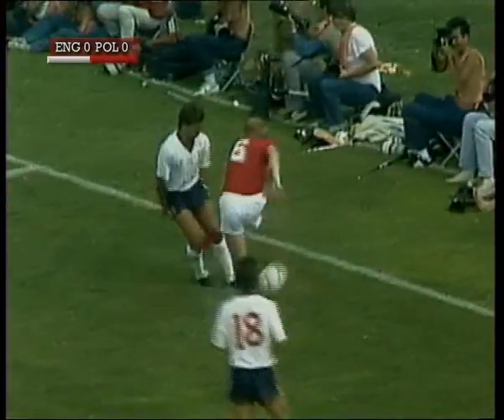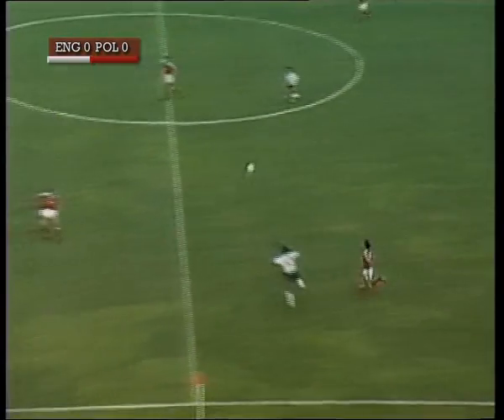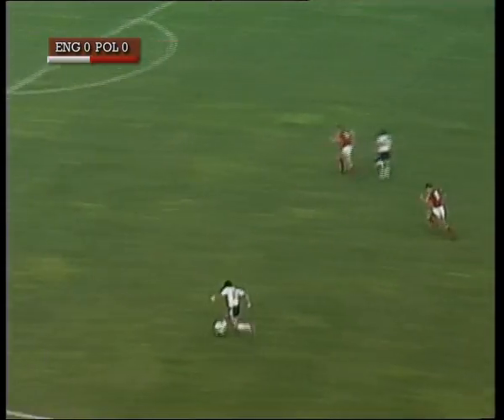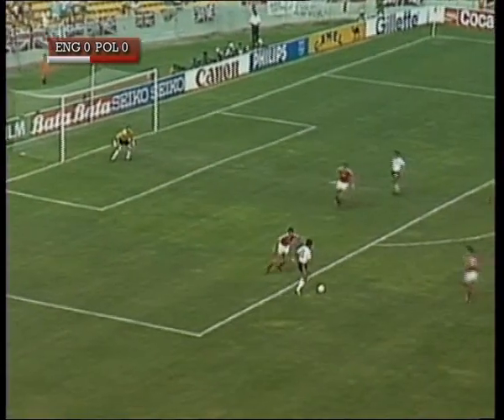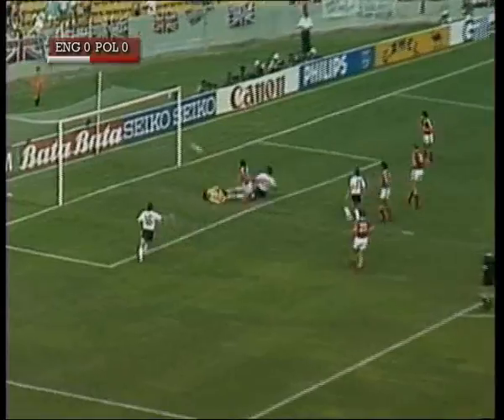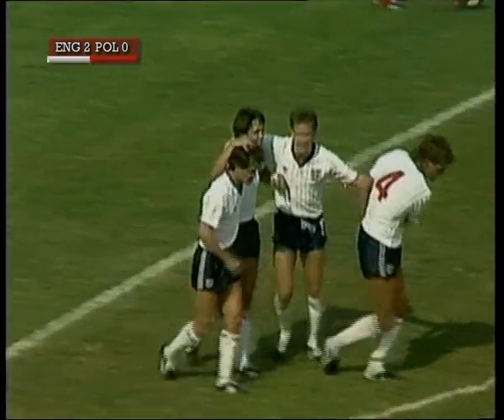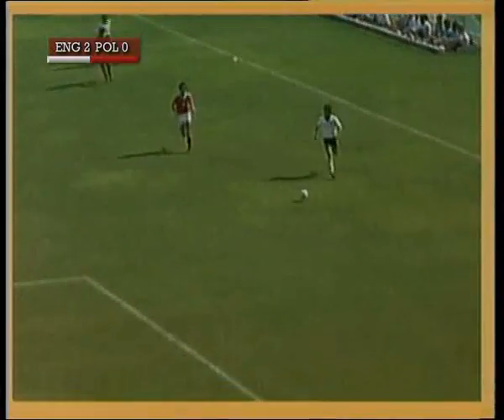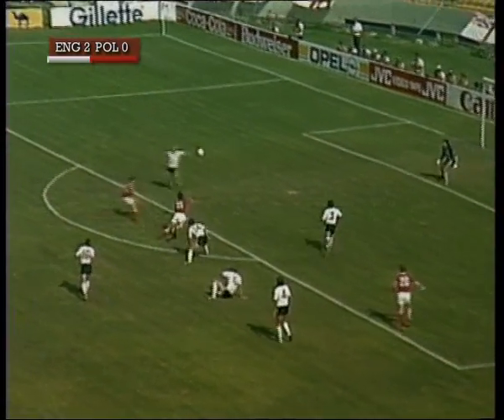England v Poland WC86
Englands final group game from the 1986 world cup is their most crucial in a make or break game England have to win. Great commentary from Barry Davies who throws any impartiality out the window and the memorable cry of 'GOAL' from Jimmy Hill upon Linekers opener

England line up:-
1.Peter Shilton
2.Gary Stevens
3.Kenny Sansom
4.Glenn Hoddle
5.Terry Fenwick
6.Terry Butcher
7.Steve Hodge
8.Peter Reid
9.Peter Beardsley
10.Gary Lineker
11.Trevor Steven

subs:Chris Waddle for Peter Beardsley, Kerry Dixon for Gary Lineker

Poland line up:-
1.Jozef Mlynarczyk
2.Marek Ostrowski
3.Roman Wojcicki
4.Waldemar Matysik
5.Jan Urban
6.Stefan Majewski
7.Wlodzimierz Smolarek
8.Ryszard Komornicki
9.Krzystof Pawlak
10.Zbigniew Boniek
11.Dariusz Dziekanowski

subs:Jan Karas for Ryszard Komornicki, Andrzej Buncol for Waldemar Matysik

England scorers:Gary Lineker 3

att:22,700